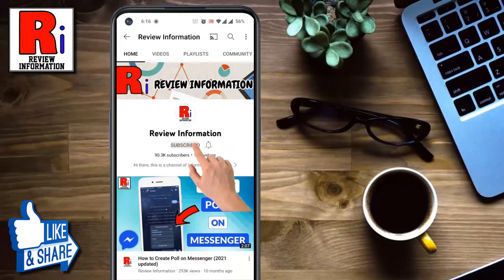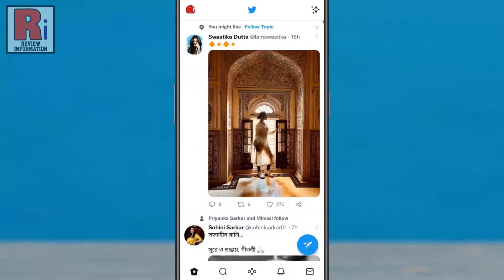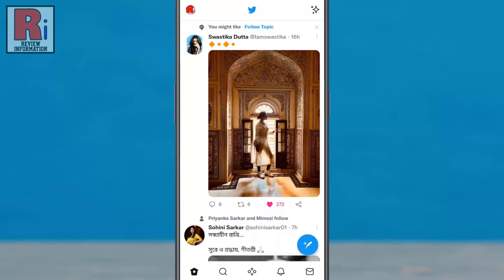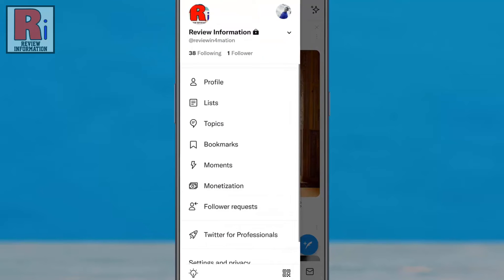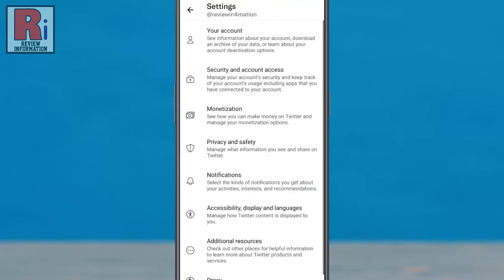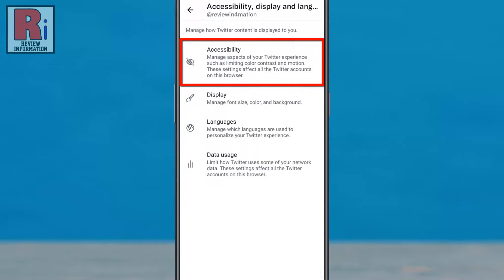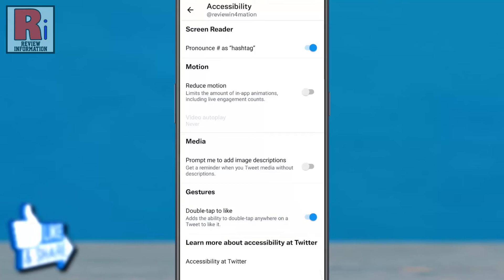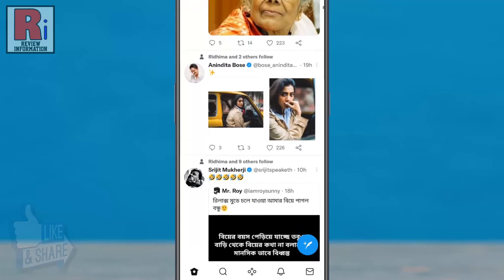How to Enable Double-Tap To Like Feature on Twitter (New Update)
In this video I will show you, How to Enable Double-Tap To Like Feature on Twitter.

We all know about the feature where we can tap on the heart button to like any post. By enabling Twitter's new feature, we can double tap to like any post. For this, tap on your profile icon from the top left corner. A menu list will appear. Go to settings and privacy.

Then tap on accessibility, display, and languages. Now go to accessibility. Under Gestures section you will find Double-tap to like. Simply tap the slider to enable this. Now go back to your feed and double tap on any post.